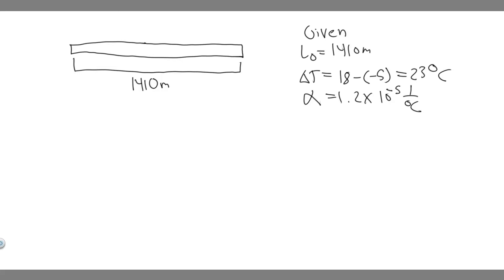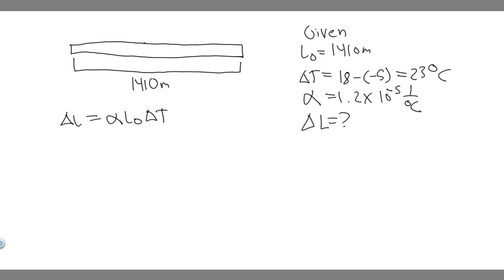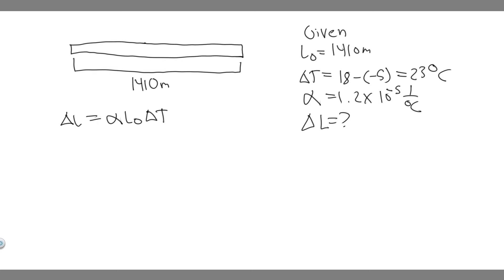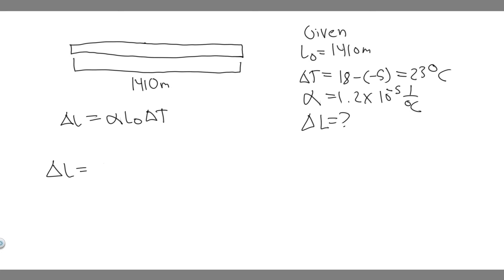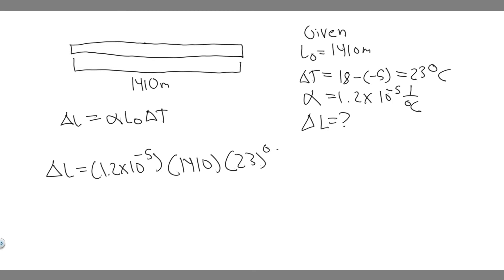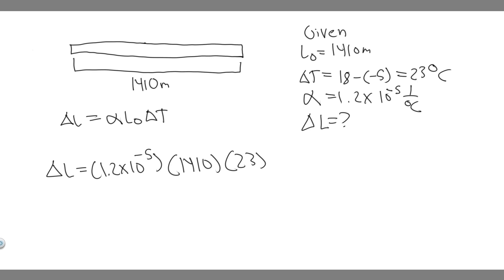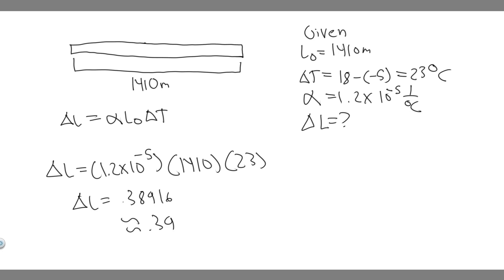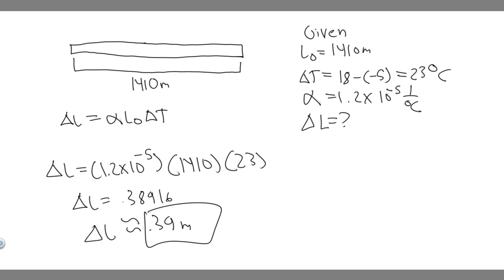The Humber Bridge in England has the world's longest single span, 1410 m. Calculate the change in le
The Humber Bridge in England has the world's longest single span, 1410 m. Calculate the change in length of the steel deck of the span when the temperature increases from —5.0°C to 18.0°C. .